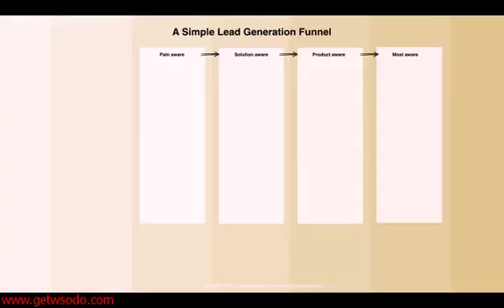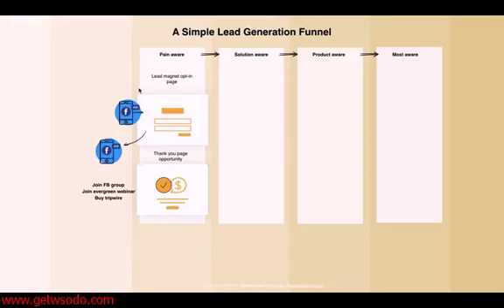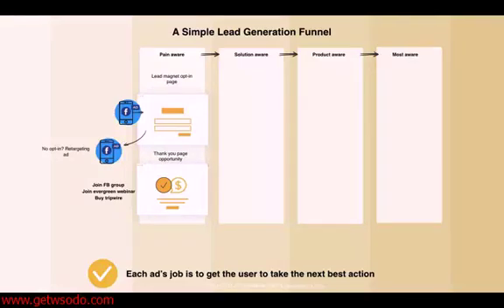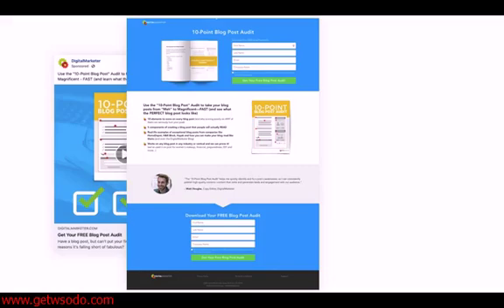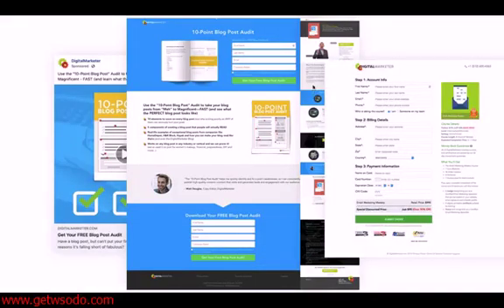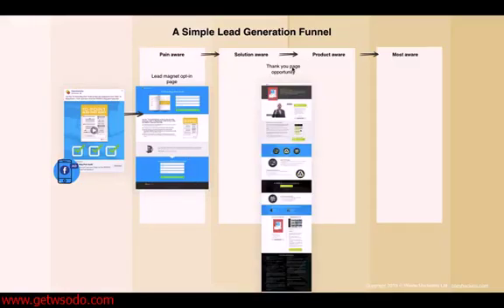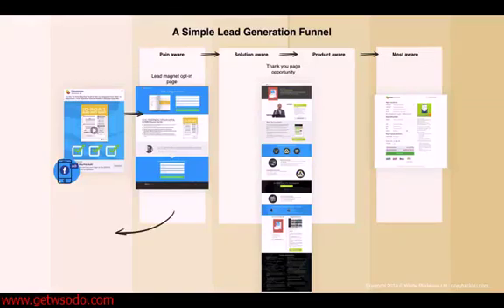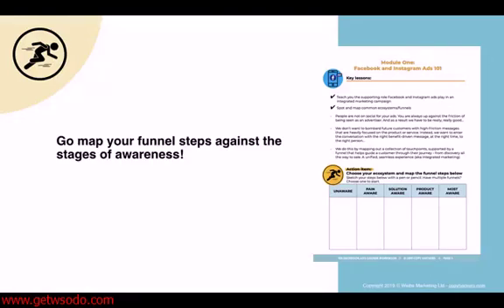Module 1 A simple generation Funnel